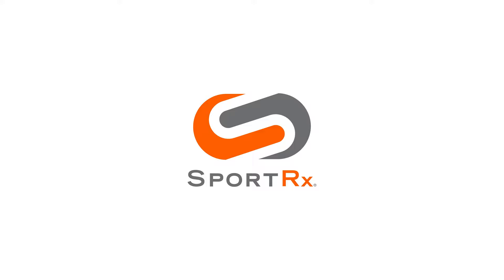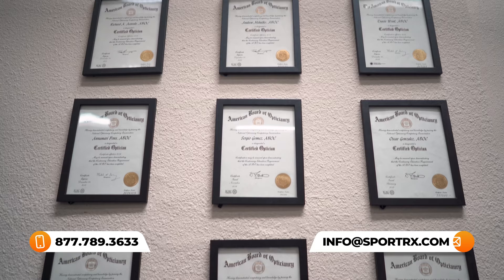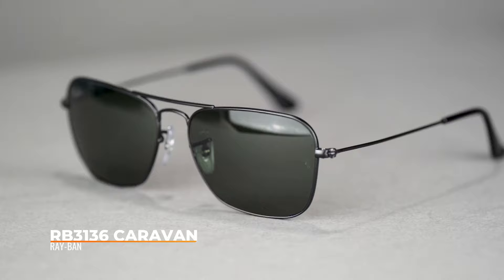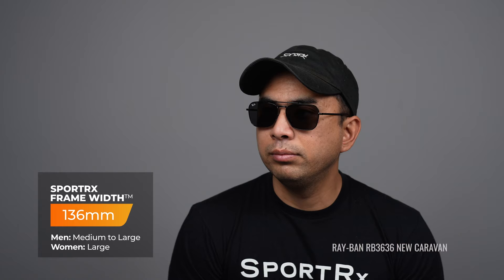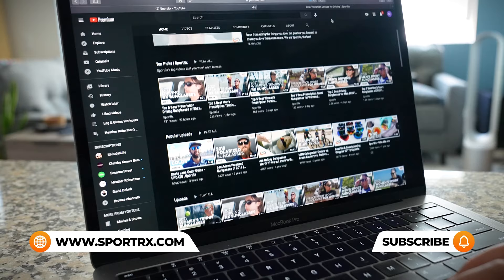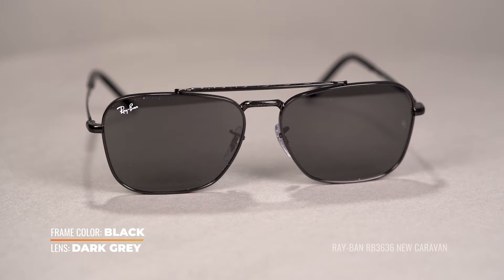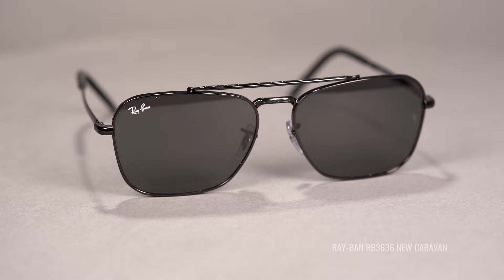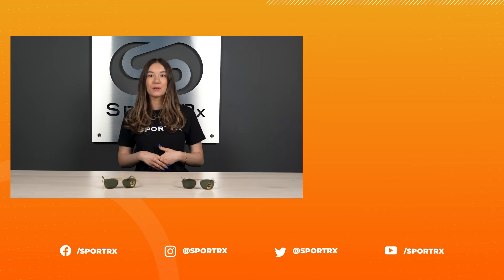Ray-Ban New Caravan VS. Original Caravan Sunglasses | SportRx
Ray-Ban just introduced a new version of their popular Caravan sunglasses. Watch our side-by-side comparison of the New Caravan vs the Original Caravan, and let us know which is the style for you!

0:00 Video Start
0:13 Intro
0:43 Ray-Ban Caravan Overview
1:02 RB3136 Original Caravan
1:16 RB3136 Original Caravan on-face
1:24 RB3636 New Caravan
1:34 RB3636 New Caravan on-face
1:36 Frame Similarities
2:10 Frame Differences
3:16 Conclusion

Read the Blog on New Caravan vs Original Caravan Sunglasses: What's The Difference?

Worried about shopping online? We got your back! You have 45 days to try on your eyewear and if you are not 100% satisfied with your order we offer free returns and no restocking fees!

Don’t know your size? Measure with the SportRx SFW

Questions about your prescription?